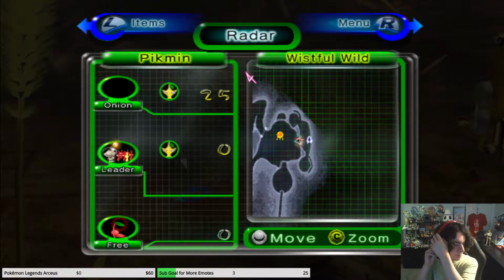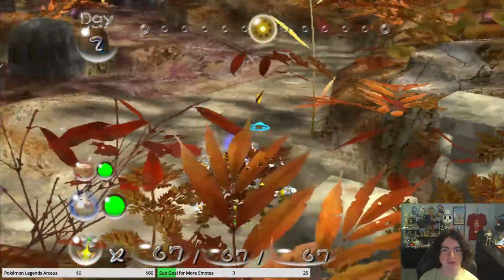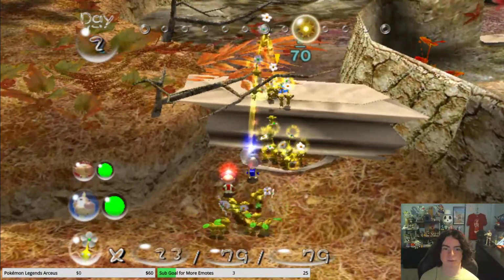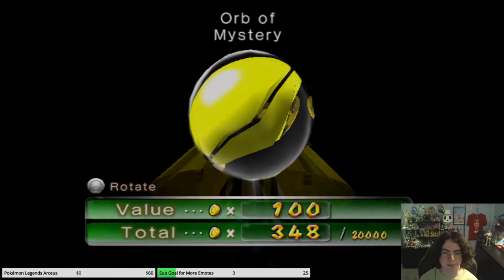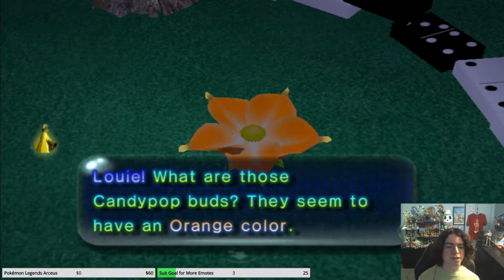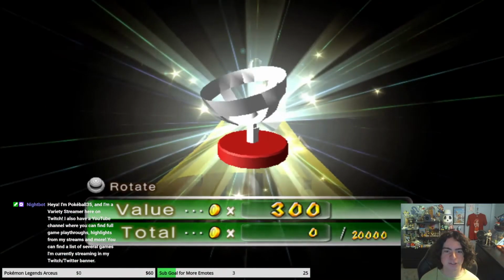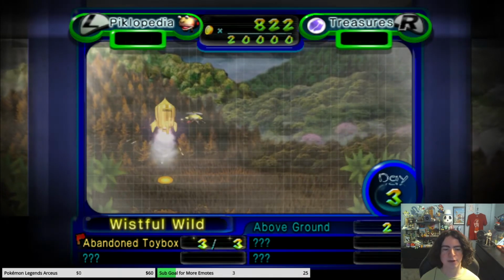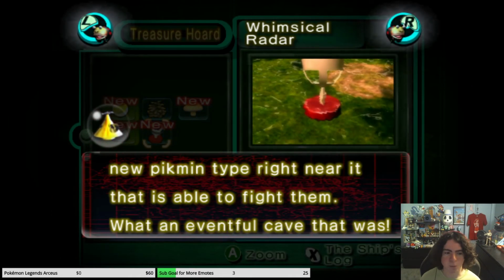| Pikmin 251: Revisited Episode 2 | - Orange Pikmin are Ready to Erupt!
Heya! This is Pokéball35, and welcome to Pikmin 251: Revisited! It's been 2 years since the release of this ROM Hack and since I first played it. I've gotten a lot better at streaming & making videos since then, so I thought it was about time for a Let's Play Remaster! Pikmin 251 is now a complete game since it's not getting updates anymore & I just wanted to play the game again. For anyone who hasn't watched the original LP or it's your first time seeing Pikmin 251 in general, it's a Pikmin 2 ROM Hack that is a completely new game that takes place after the events of Pikmin 2. There's new treasures to collect, new custom enemies & even a new Pikmin type! You can find a link to download the mod yourself below.